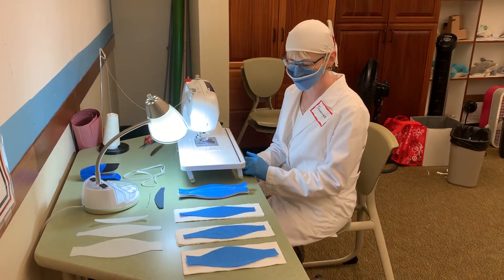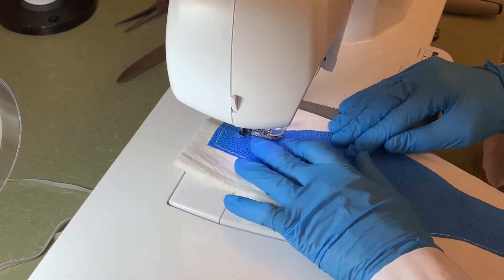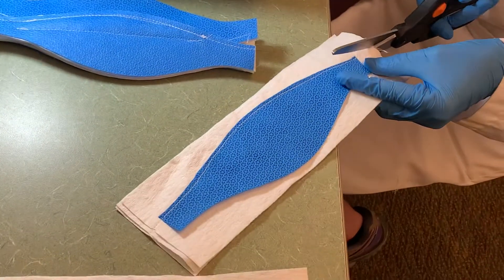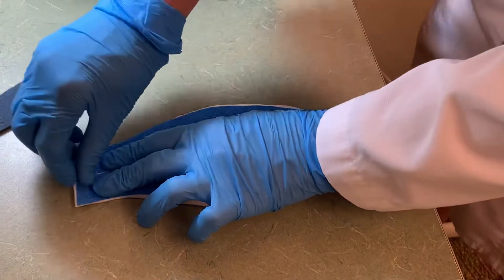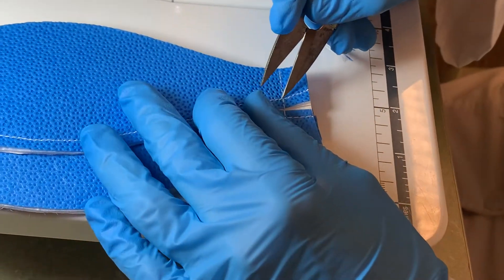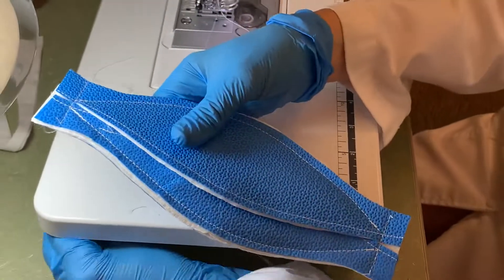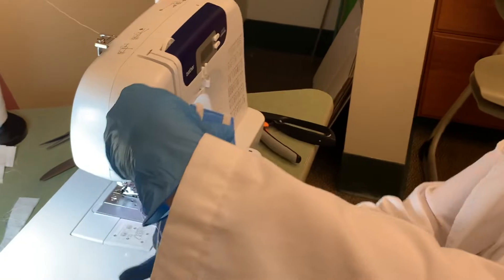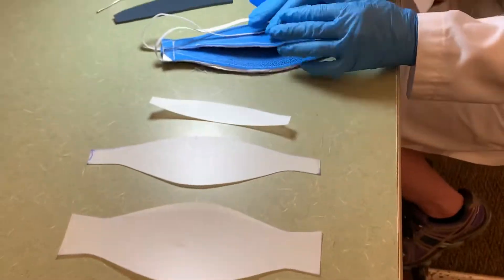How to Make a Filter Face Mask for Doctors, Nurses and Frontline Workers Tutorial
We have reverse-engineered an N95 face mask. Our Volunteers are currently making 300-400 Dual-Filter Non-Woven Face Masks daily for Maui’s healthcare professionals and frontline workers. Here is a link to our mask patterns.